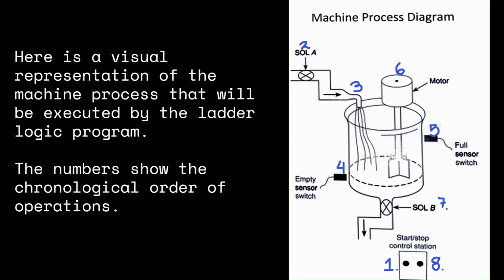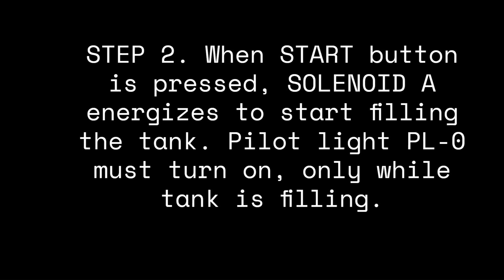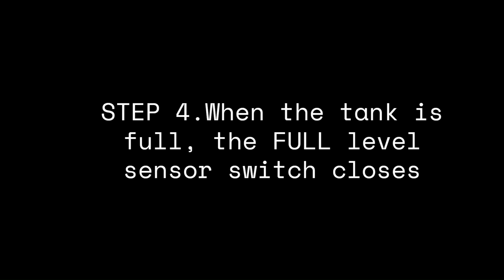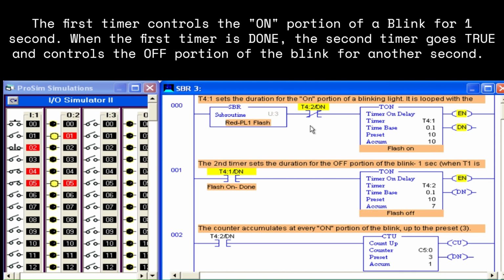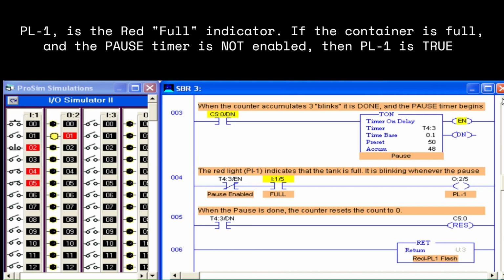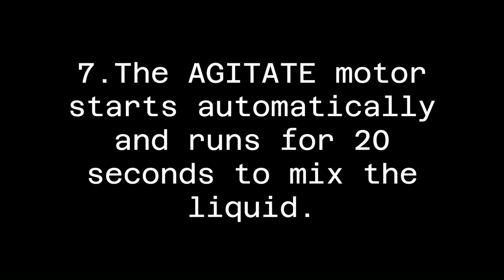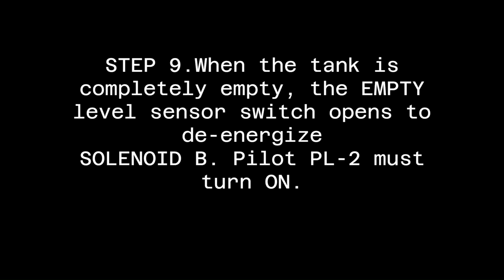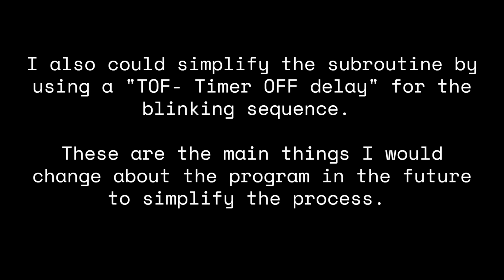Logic Control- Agitator- video with voiceover